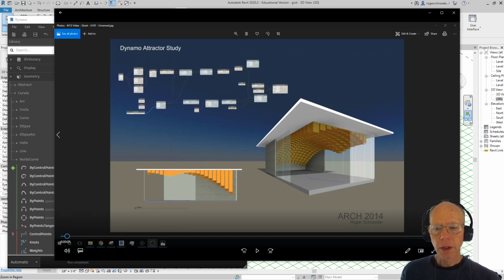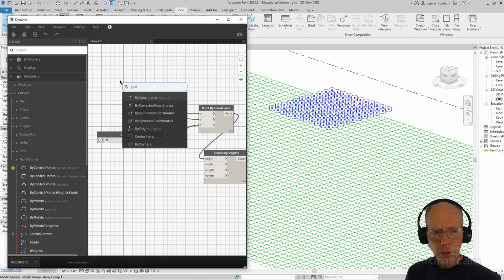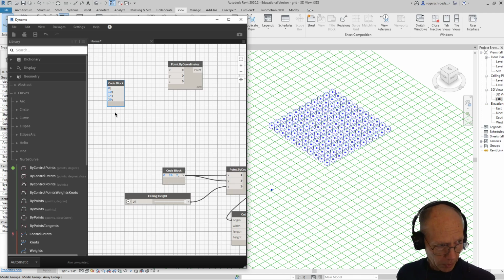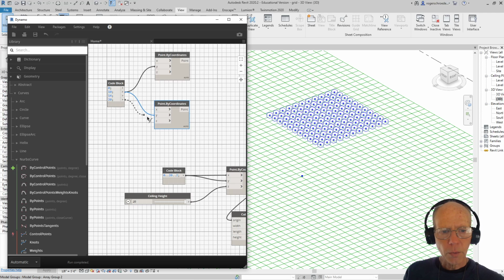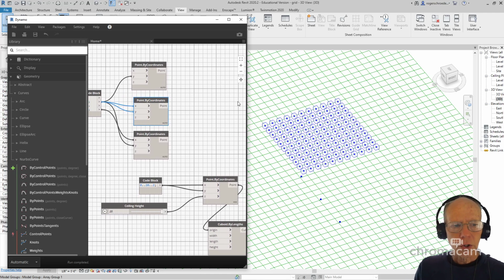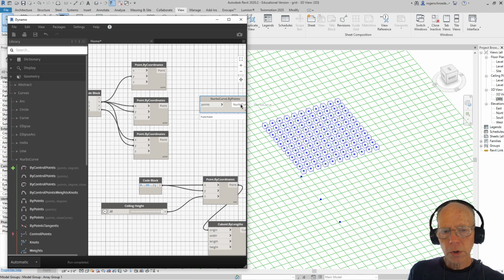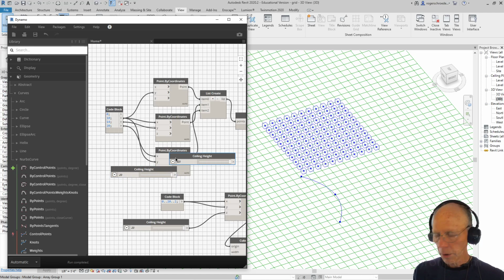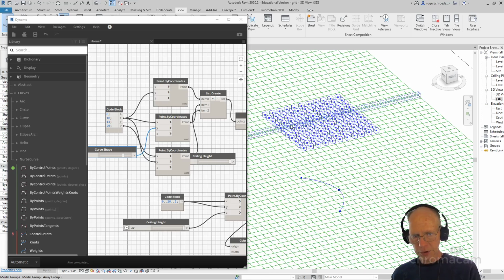3 Build Nurbs Curve 6min